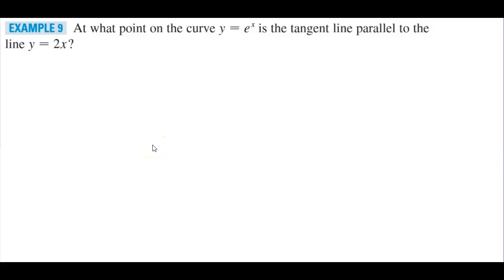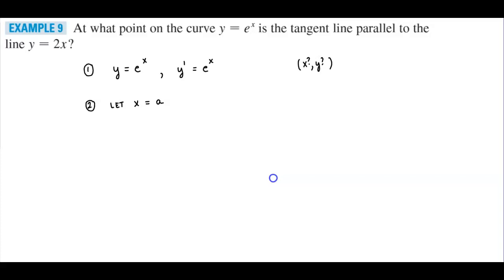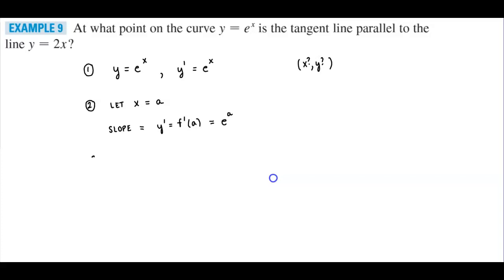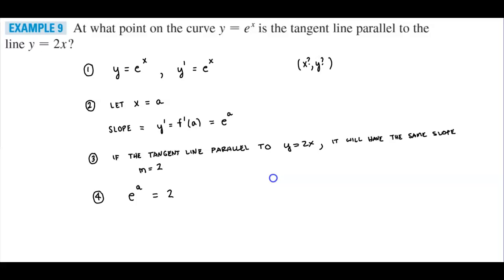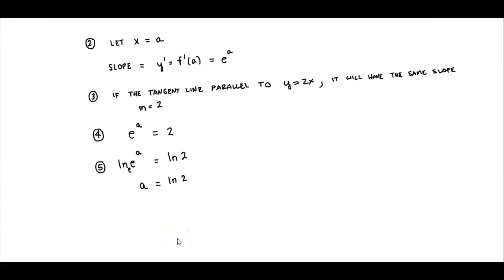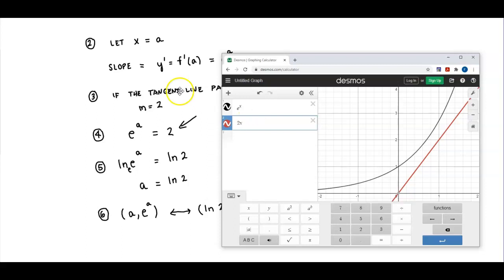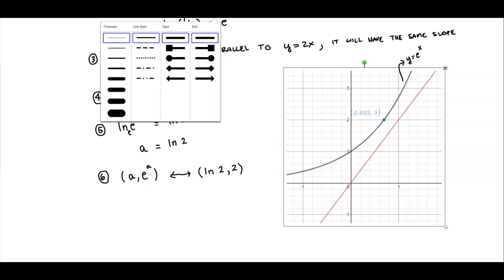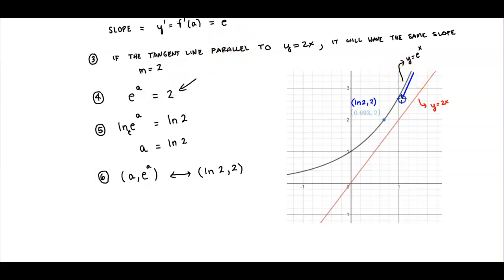Math 1A 3.1 Example 9 At what point on the curve is the tangent line parallel to the given line